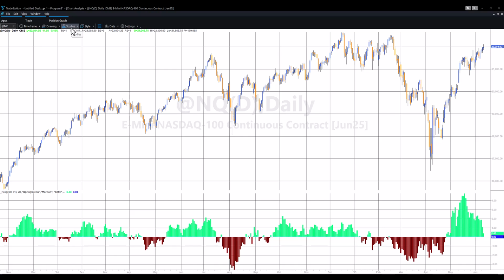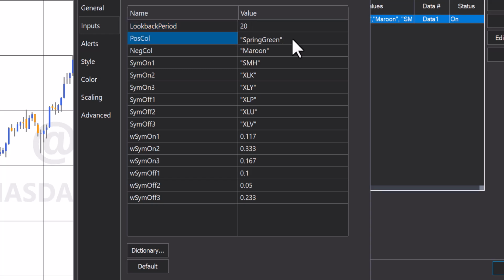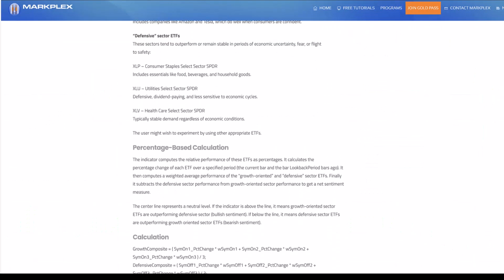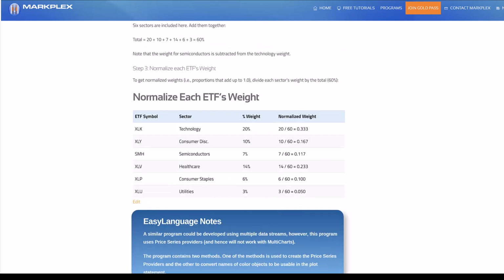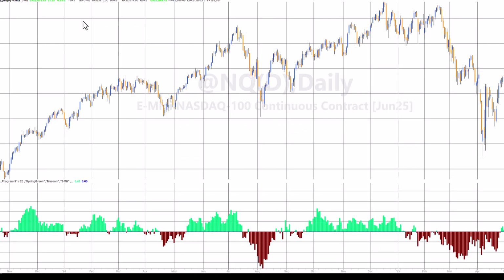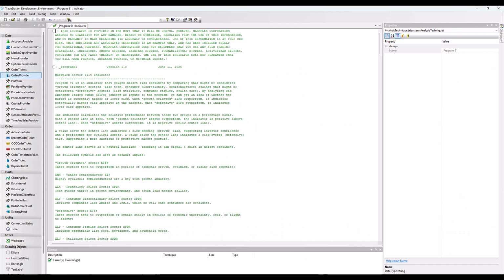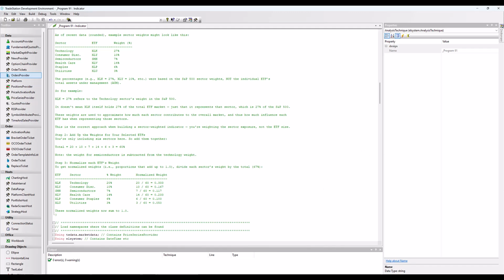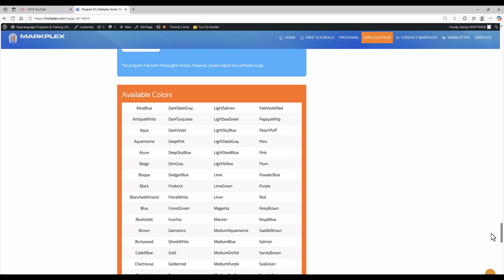Program 91 | Markplex Sector Tilt indicator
Program 91 is a TradeStation EasyLanguage indicator that gauges market risk sentiment by comparing what might be considered “growth-oriented” sectors (like tech, consumer discretionary, semiconductors) against what might be considered “defensive” sectors (like utilities, consumer staples, health care). By analyzing six Exchange Traded Funds (ETFs) (chosen as inputs to the program) we can get an idea of whether the market is currently higher or lower risk. when “growth-oriented” ETFs outperform, it indicates potentially higher risk appetite in the markets. When “defensive” ETFs outperform, it indicates lower risk appetite.

This video does not imply that any specific ETF is safer, more stable, or more likely to grow in value than another.